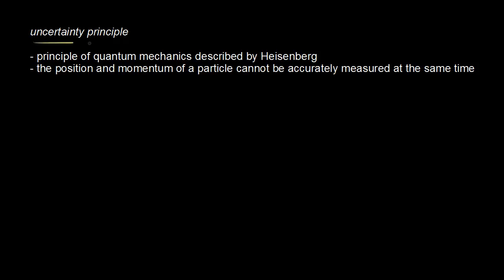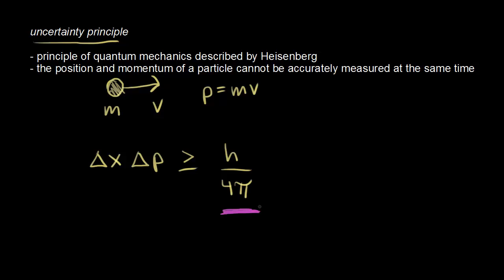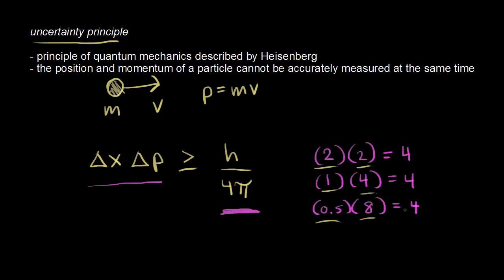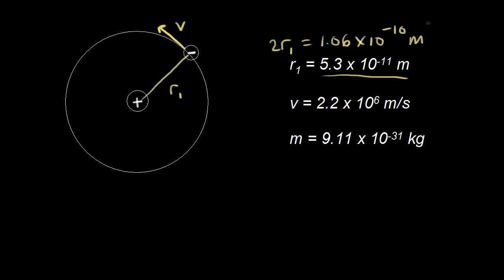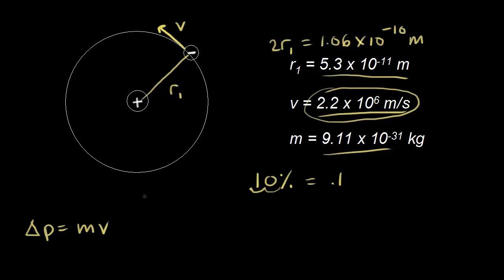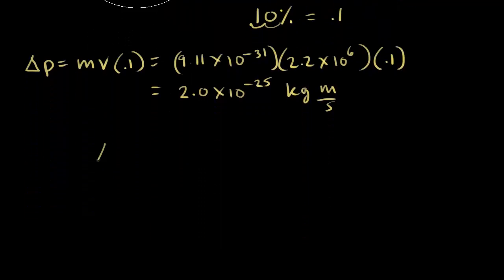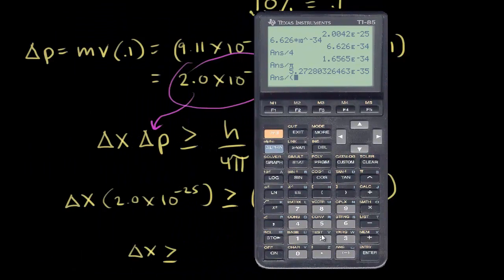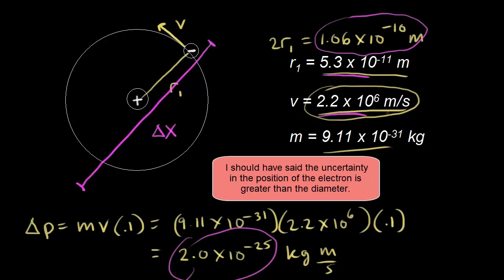Heisenberg uncertainty principle | Chemistry | Khan Academy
Definition of Heisenberg uncertainty principle. Calculating uncertainty in position given the uncertainty in momentum for Bohr model of hydrogen. Created by Jay.